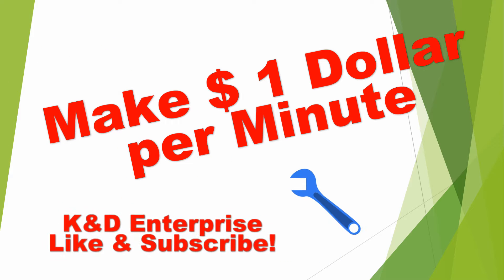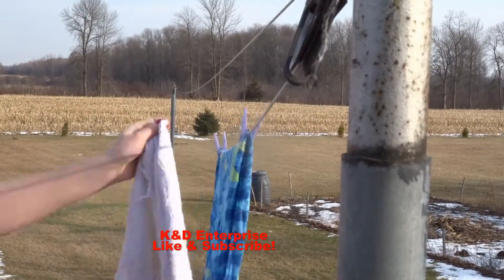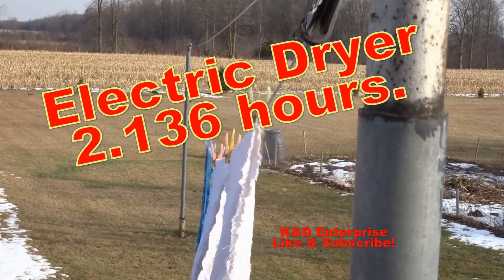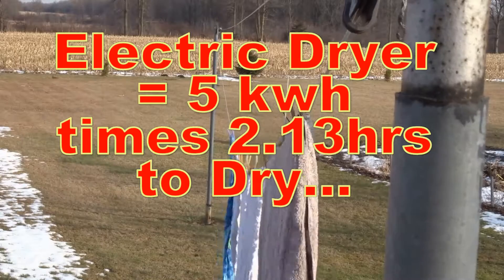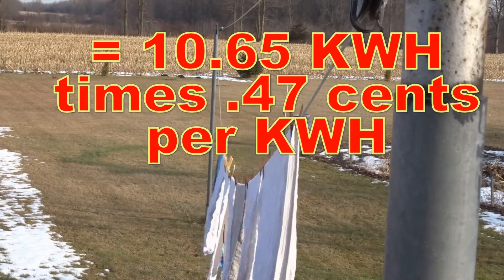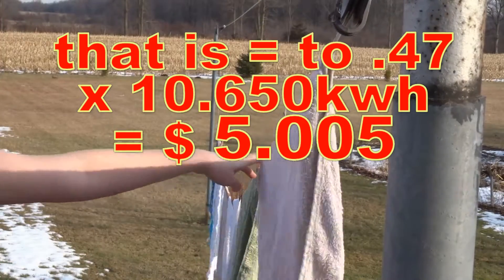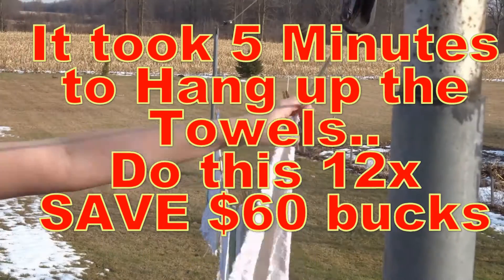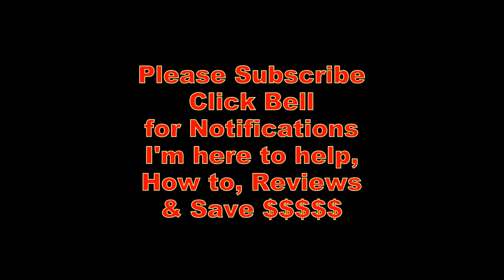Make $60 per hour DIY $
Save money Folks.. great tip and summary of electric dryers